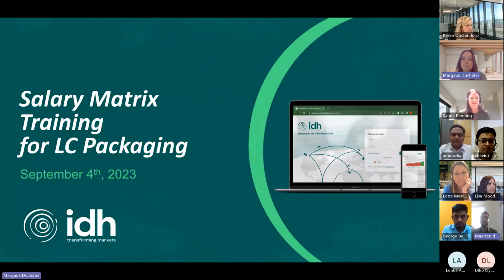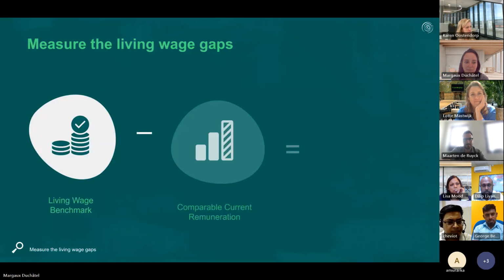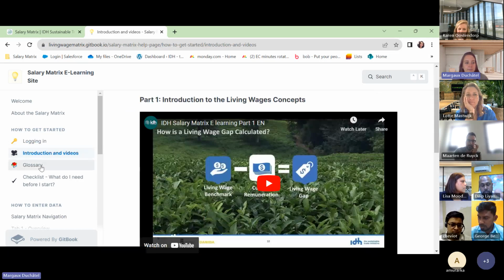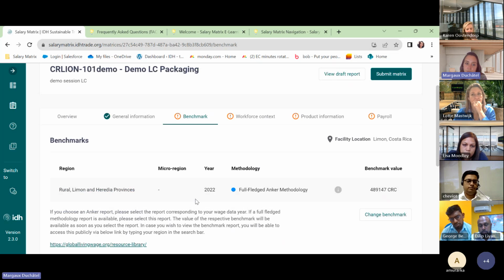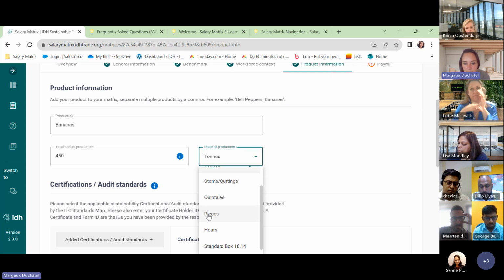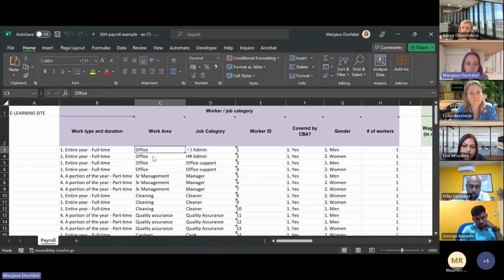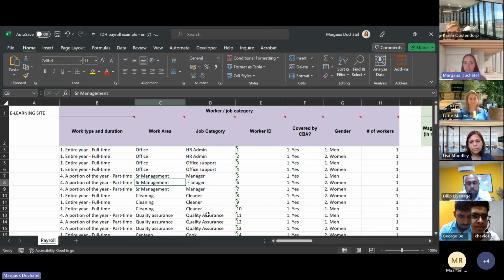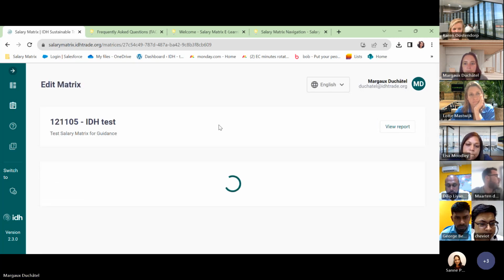09-2023 Salary Matrix Training